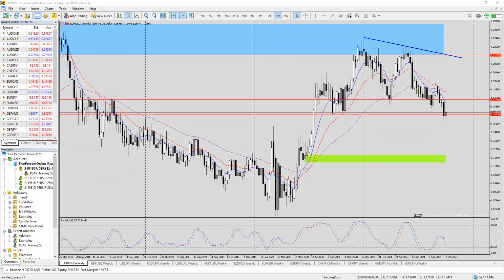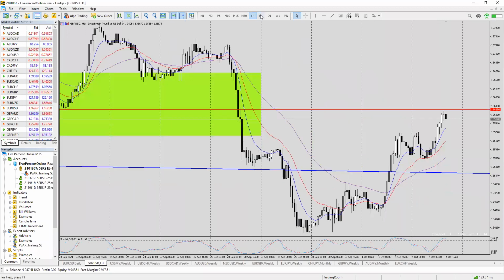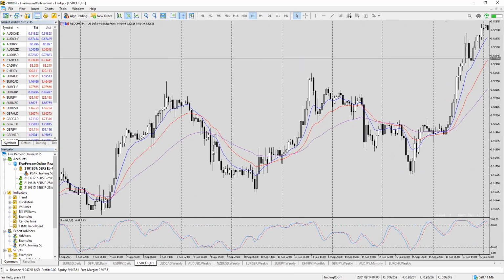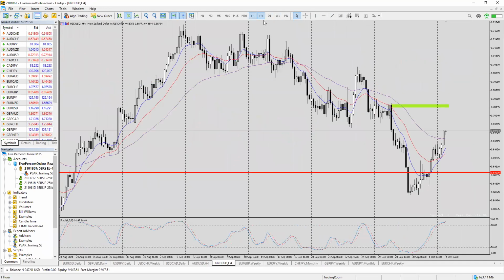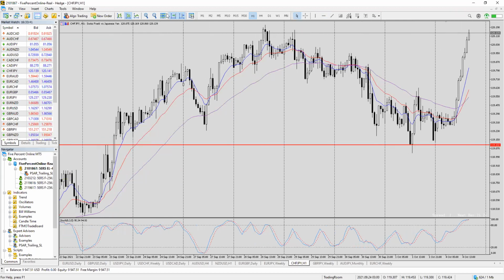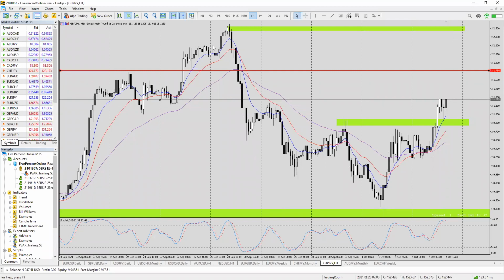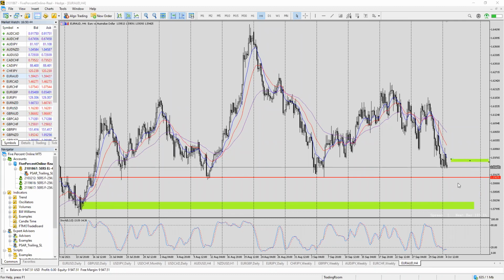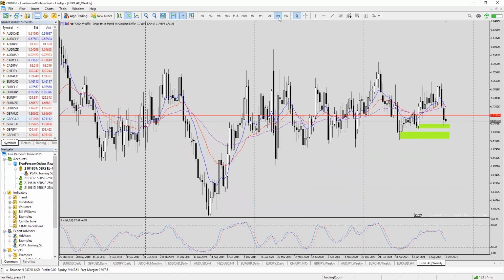Forex Trading Room Oct 4 – 8, 2021 – JPY crosses present nice opportunities in the coming days.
We went over the major pairs and reviewed, in addition, some JPY crosses that are showing strength and could present nice opportunities in the coming days - especially CHFJPY.

CAD is gaining strength as crude oil appreciates, and GBP is showing strength as well against other currencies.

– Request a payout anytime, as often as you want, with no minimum or maximum threshold.

– Don’t miss our Forex Trading Ideas resource, share your trading ideas and find potential trades on our forex trading ideas

High 5!